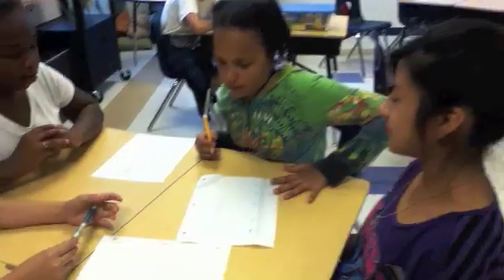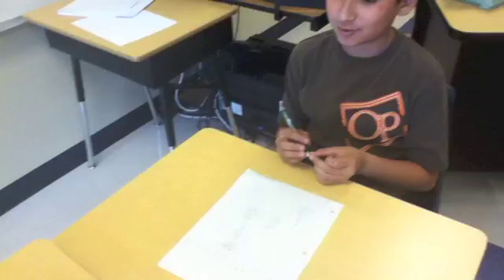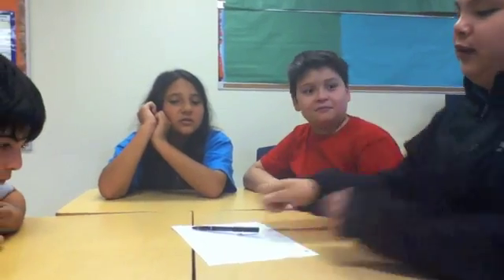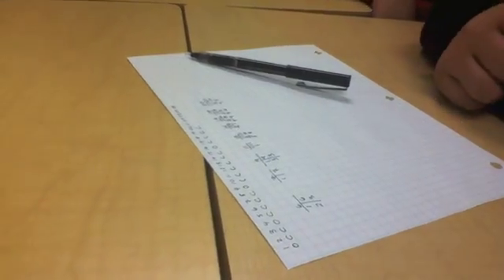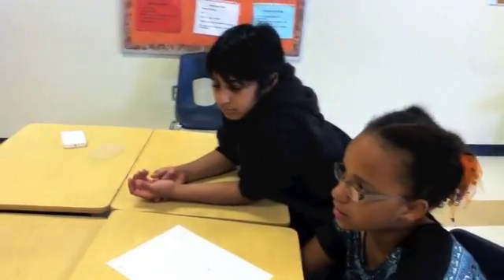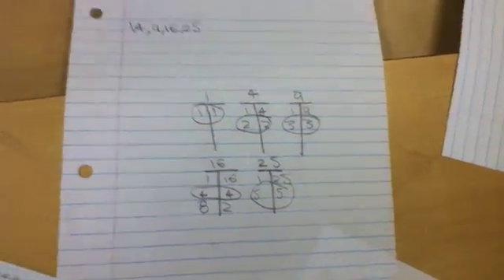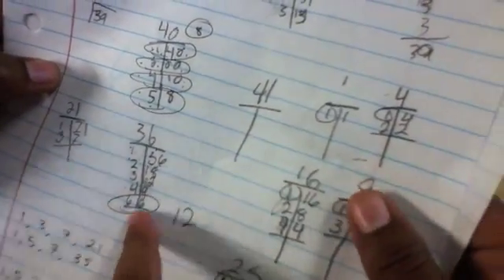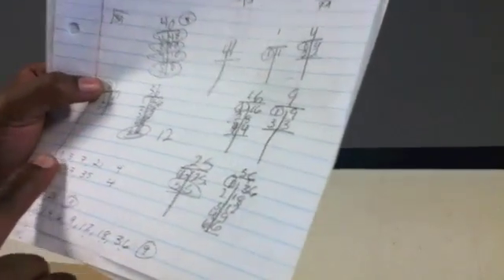PME- The Locker Problem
The students solve the famous "Locker Problem."  It's the first day of school.  There are 1000 lockers and 1000 students.  All of the lockers are closed.  Student number one opens all of the lockers and student number two closes all the multiples of two.  Student number three "changes the state" of all the multiples of three and so on until a thousand.  How many lockers will be open at the end of the process, which ones and why?